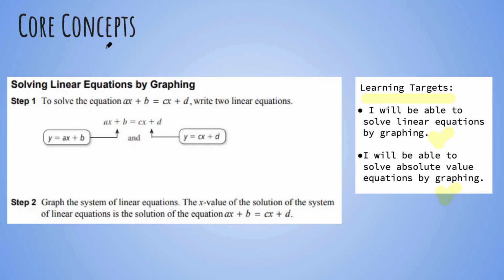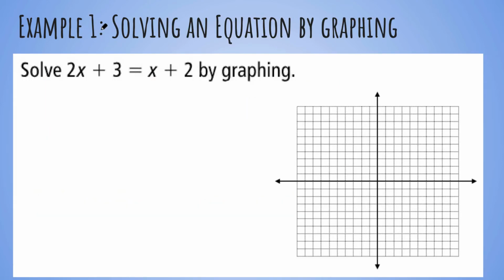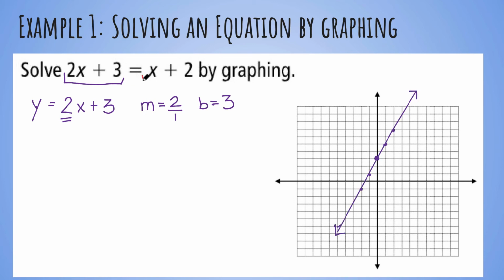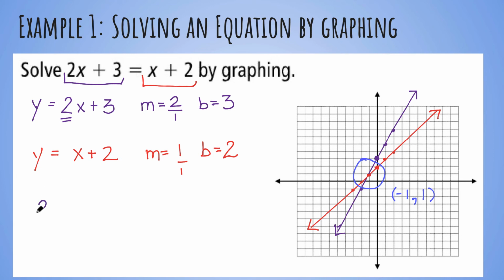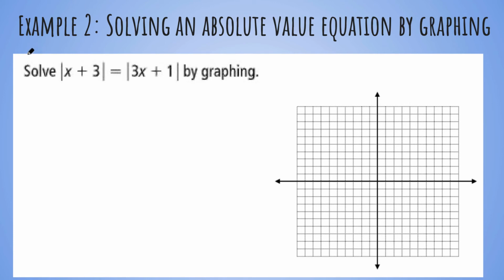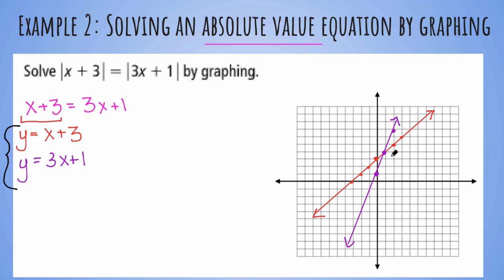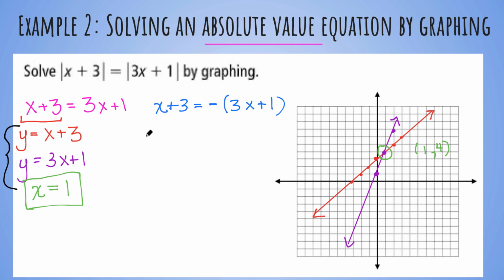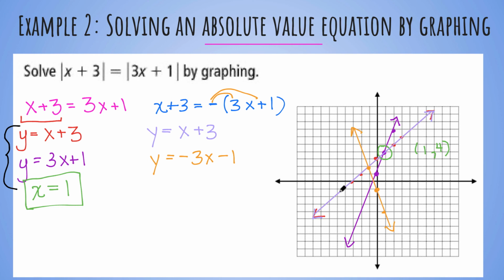Alg 1 Sec 5.5